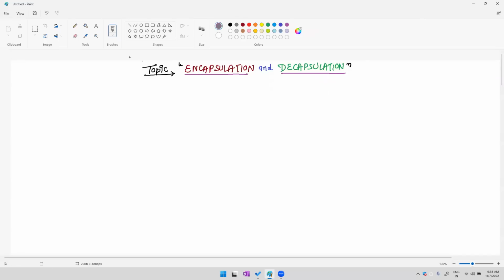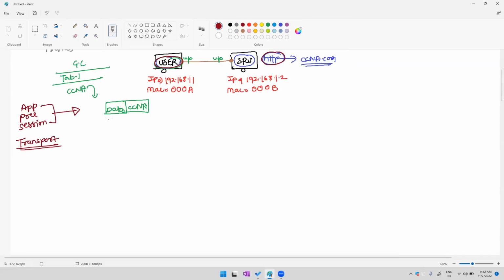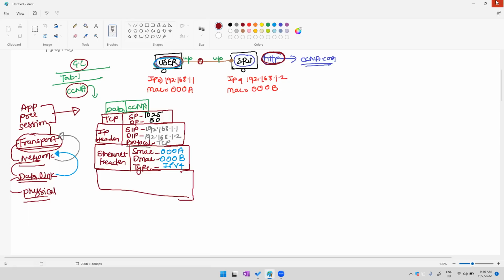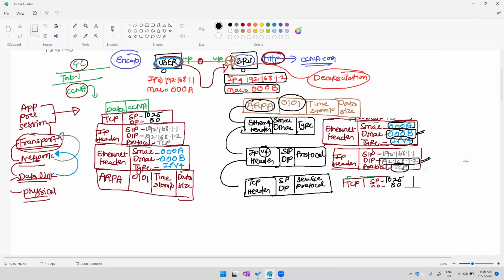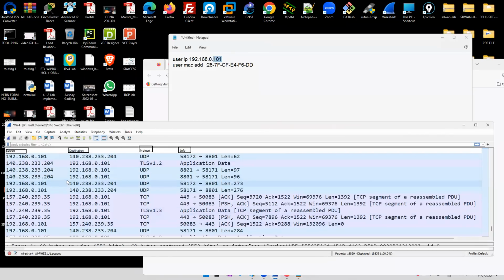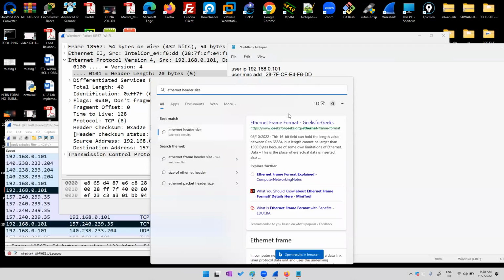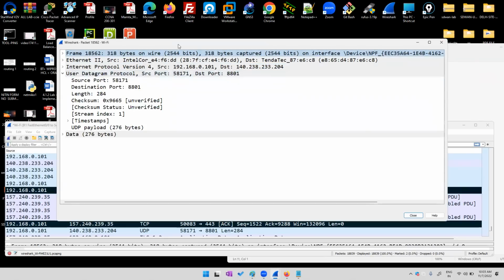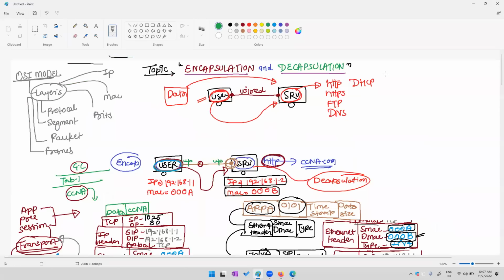CCNA TRAINING IN ENGLISH Day 6